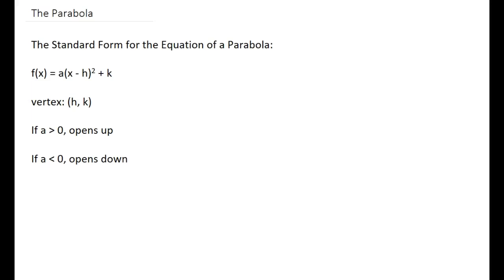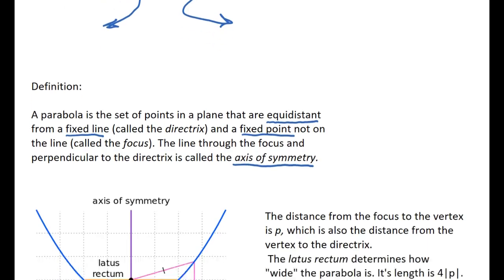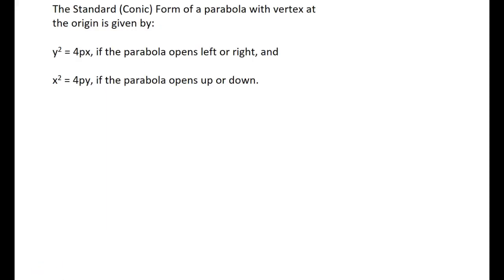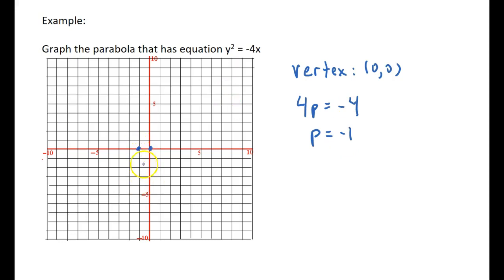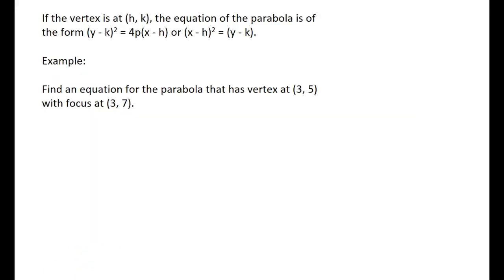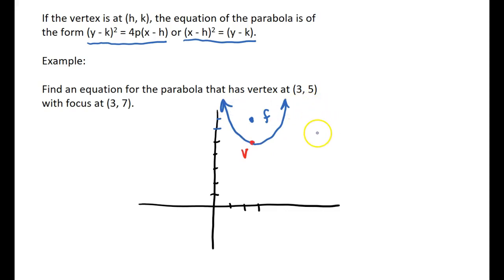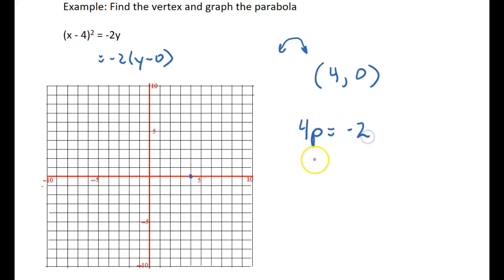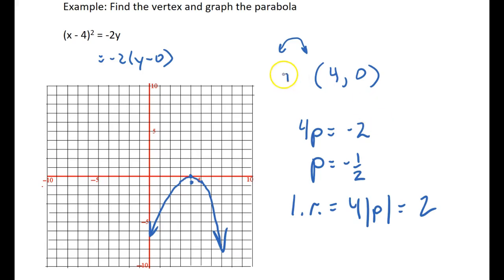The Parabola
How to find the vertex, focus, and directrix of a parabola whose equation is in standard conic form.